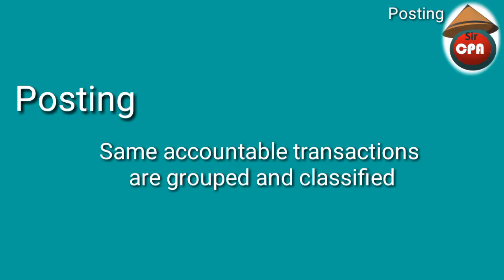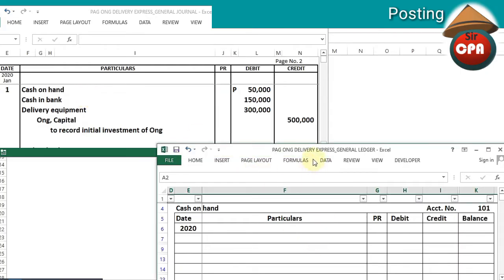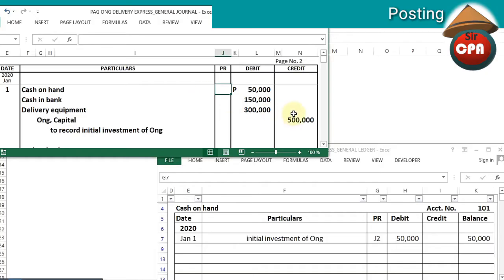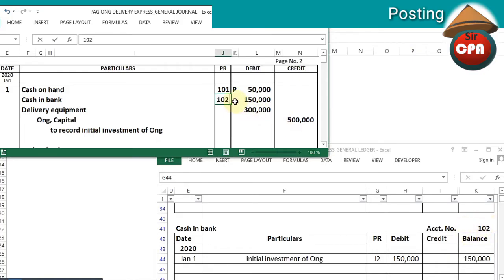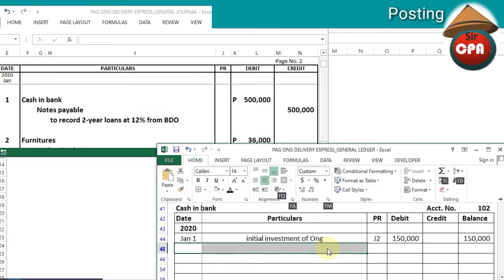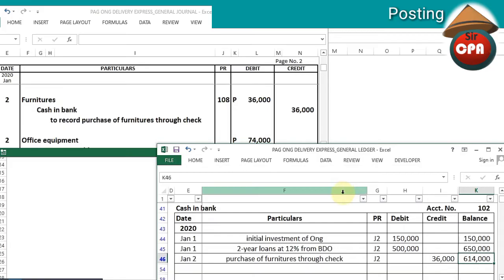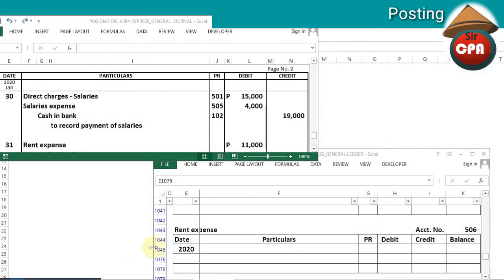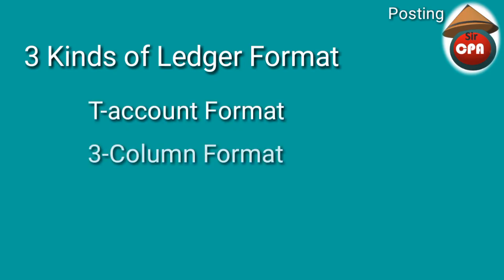Posting (Filipino)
Tutorial video for basic accounting : accounting cycle step 3 posting

for any updates

Answer the short quiz related to this topic.